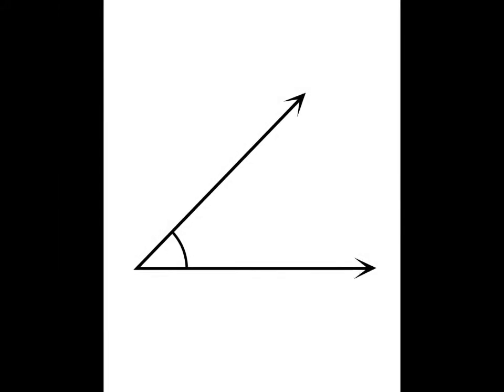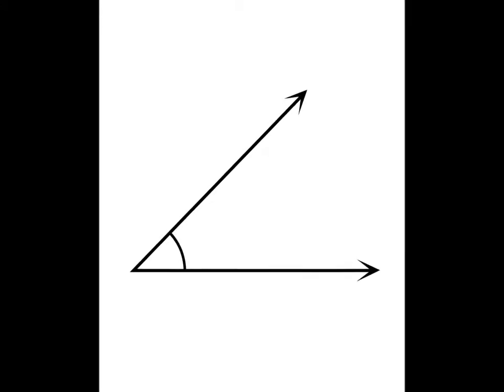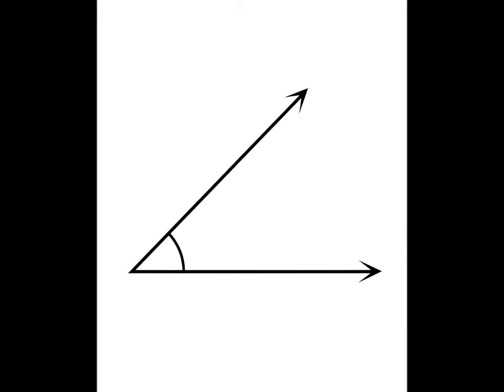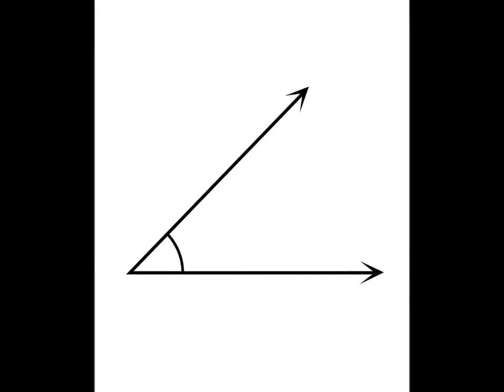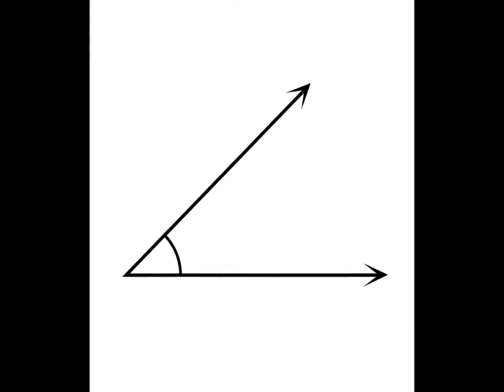Geometric Constructions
This is a video that discusses and demonstrates the topic of geometric constructions.